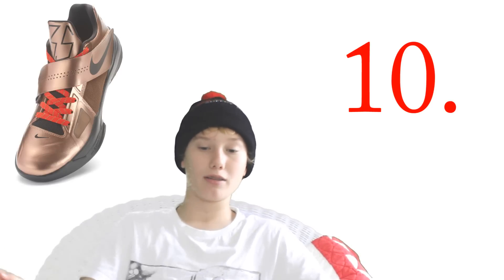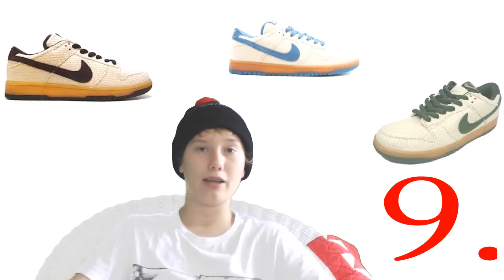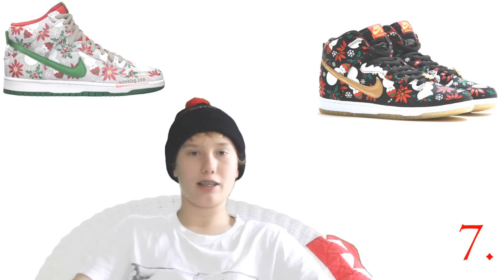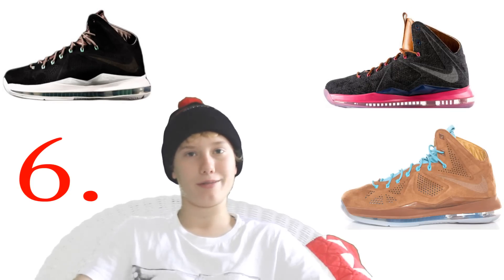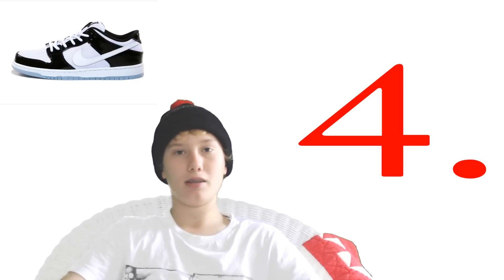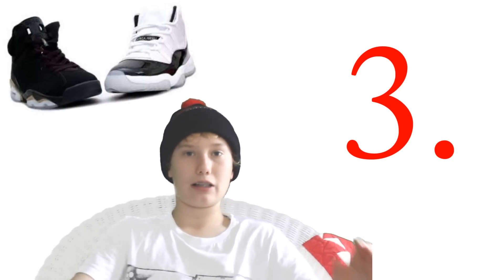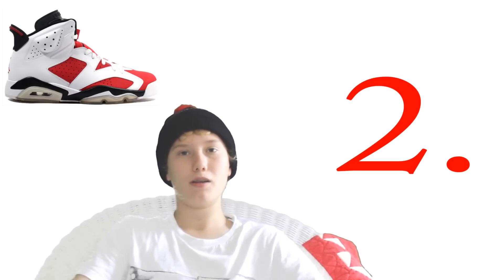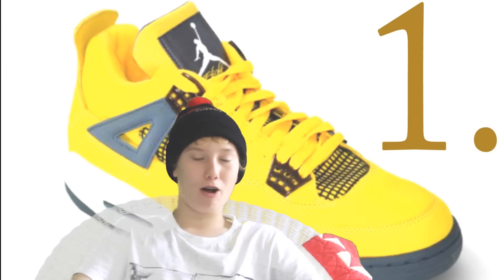My Top 10 Shoes List (End of 2013/Beginning of 2014)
Top 10 sickest shoes as well as the top 10 on my list. Shout-out to LCAProductions2000 check out their channel.